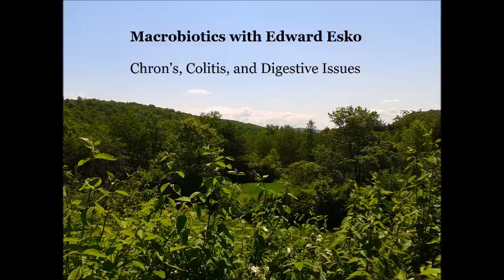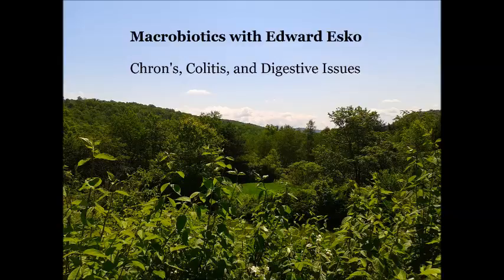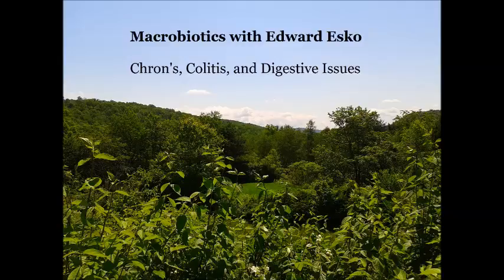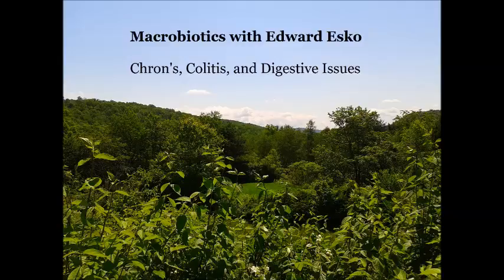Macrobiotics with Edward Esko Chron's, Colitis and Digestive Issues